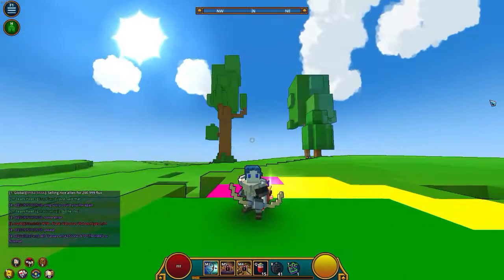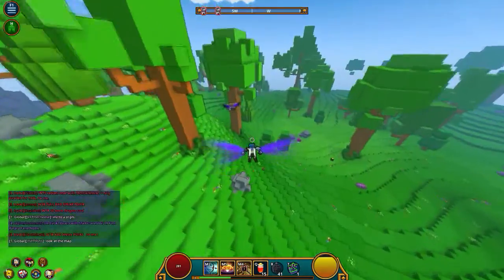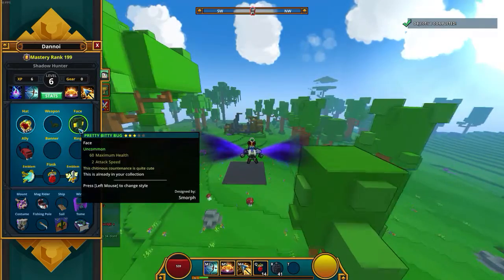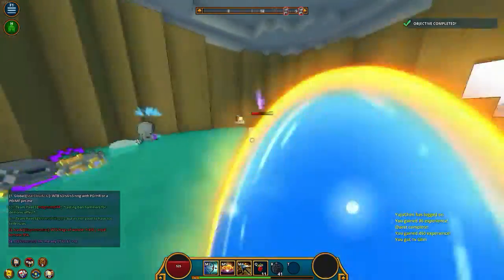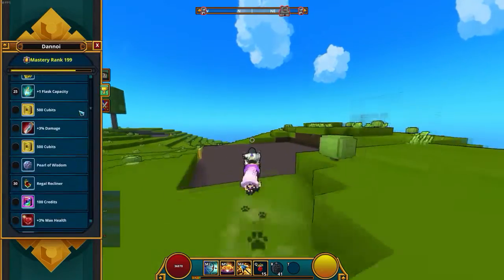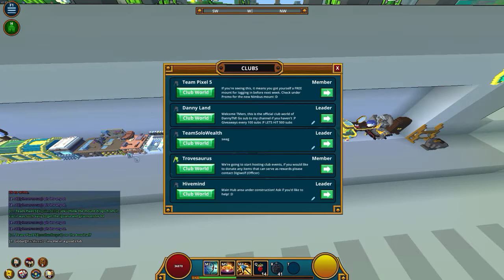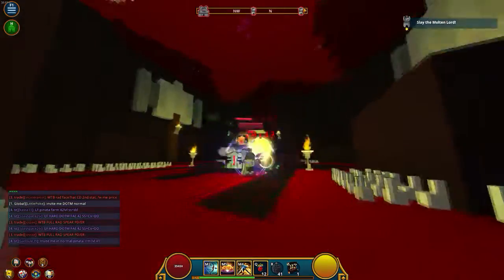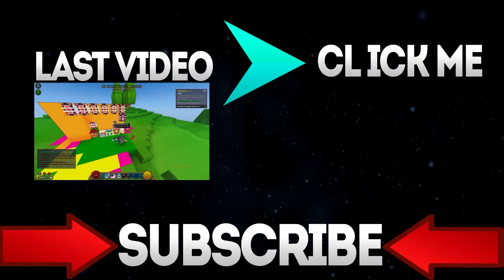Trove: ANOTHER NEW CLASS! AND HITTING MASTERY 200 FINALLY!!